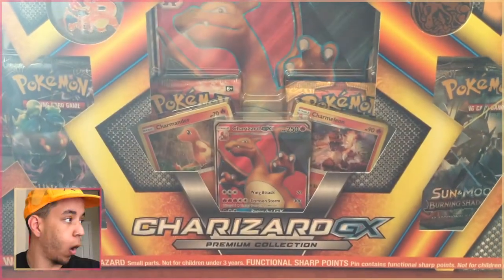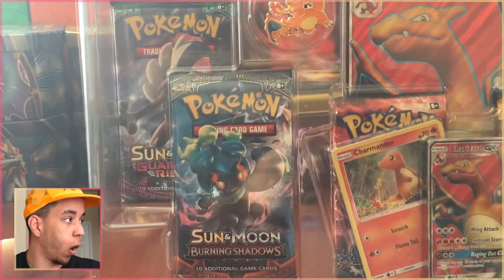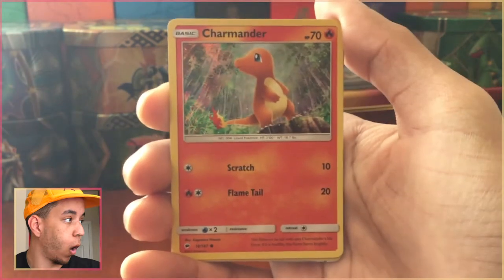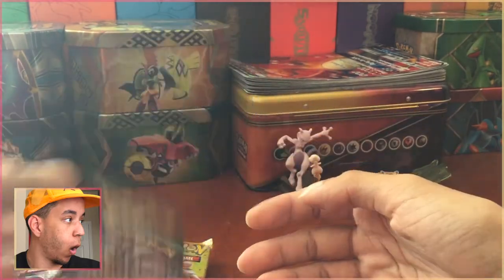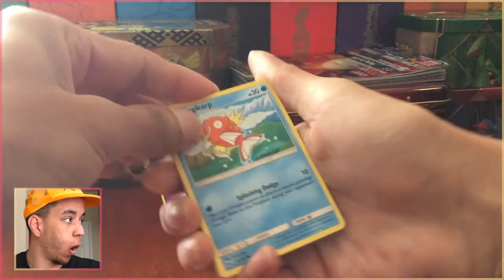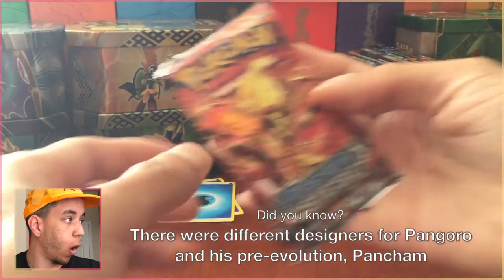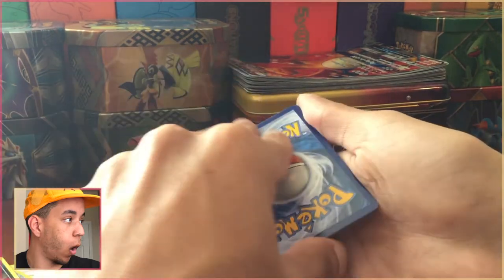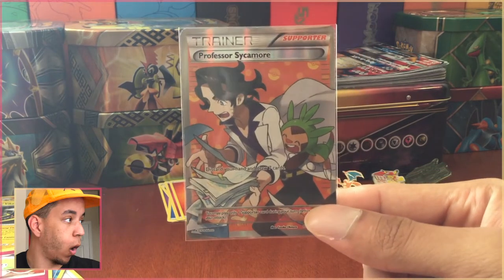NEVER LETS US DOWN - Pokémon TCG Charizard GX Premium Collection w/ Domin0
Let's dive into my favorite Pokémon's Premium Collection! Will he come through?

Also.. my face cam didn't record. I turned it off as I was trying to set it down. Soooo.. enjoy the edits LOL

Come watch me stream on Twitch!